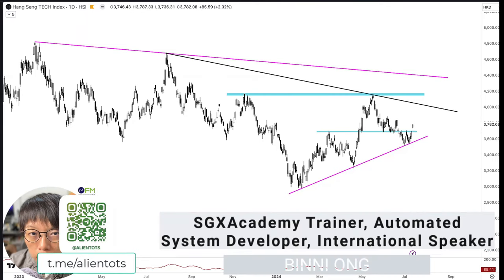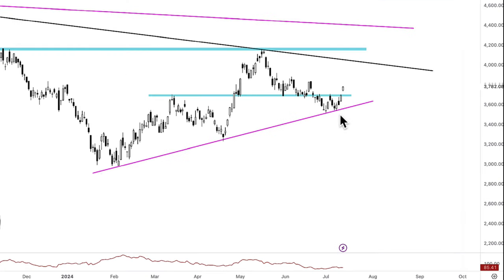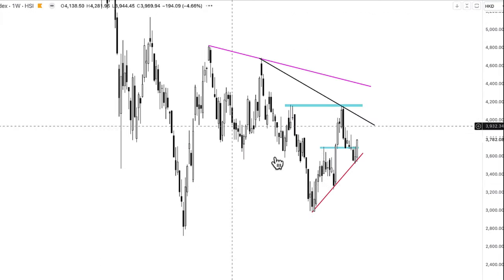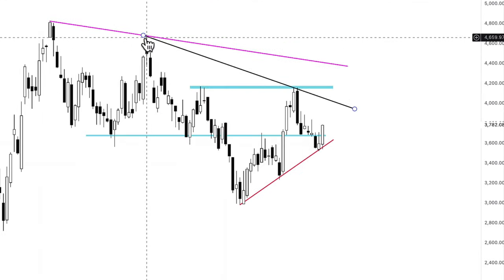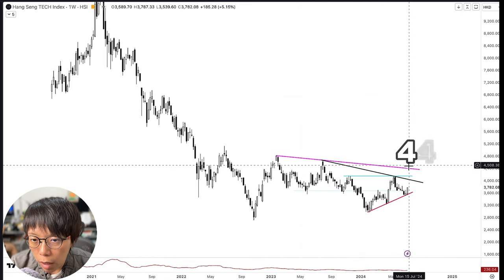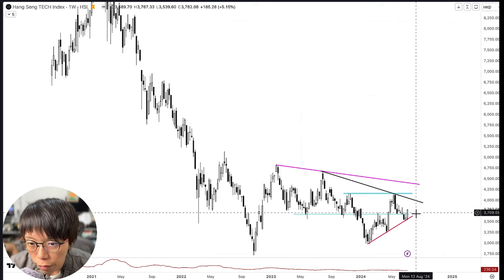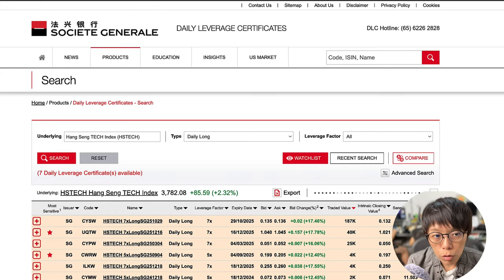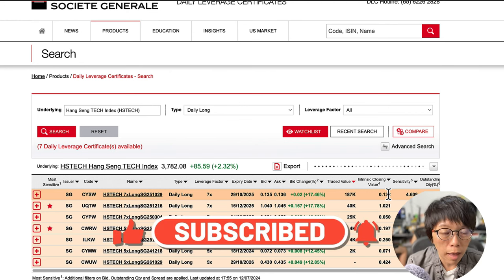How high can Hang Seng Tech Index go?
China's securities regulator is tightening rules on short selling. Starting today, China Securities Corp, the country's largest stock lender, will stop lending shares to brokerages. From July 22nd, investors will need to put up more collateral to short sell stocks. This caused a huge surge in Hang Seng Tech Index recently.

Has the trend reversed upward? How high could prices climb? We'll discuss this in this video.

Investors might consider warrants and DLCs to tap into price movement in HSTech.